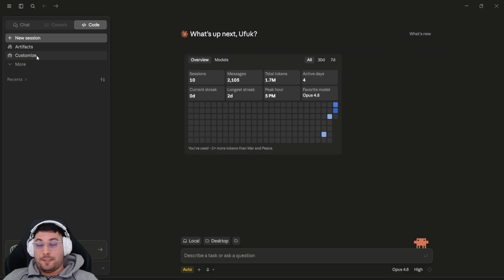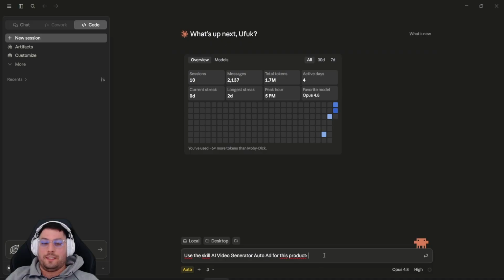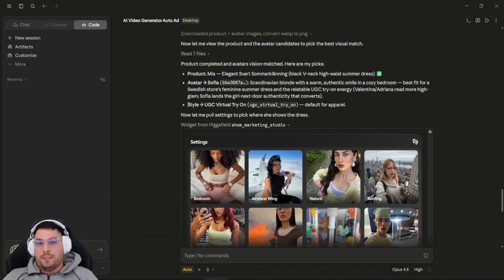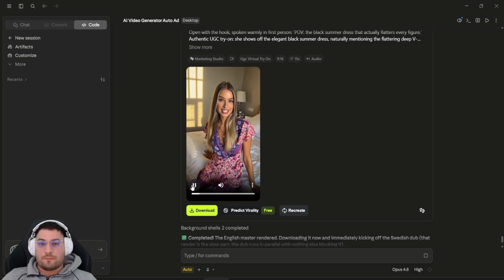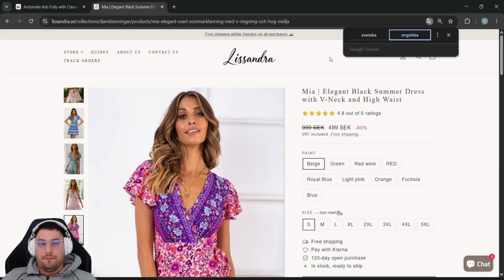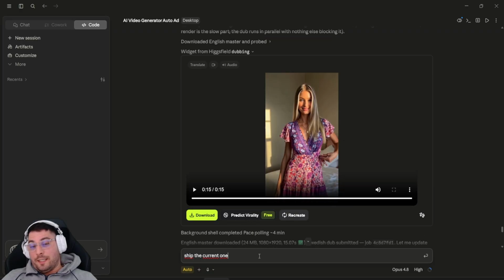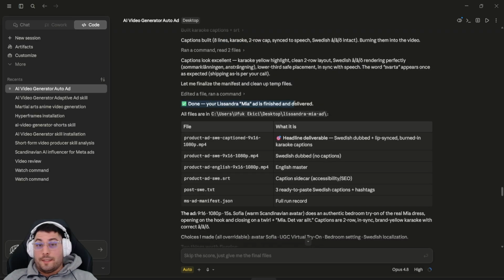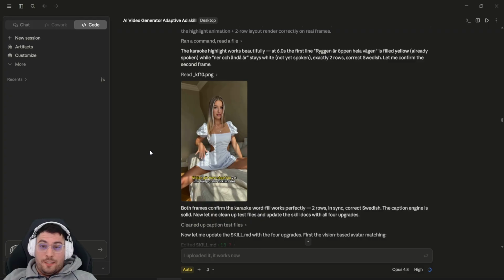I Made AI UGC Ads in Any Language + Captions with ONE Claude Skill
In this video, I show how to create AI UGC ads in any language with automatic voiceover, captions, and translated ad copy using one Claude skill.

I built an AI video generator skill that connects Claude with Higgsfield MCP, creates the product ad, localizes the script, generates the video, and then adds captions with synced styling.

The goal is simple: take any product URL and turn it into a localized AI UGC video ad for platforms like TikTok, Instagram Reels, Meta Ads, and YouTube Shorts.

In this tutorial, I cover:

✅ How to install the AI Video Generator Auto-Ad Claude skill
✅ How to use a product URL to create an AI UGC ad
✅ How Claude connects with Higgsfield MCP
✅ How the skill scrapes and understands the product page
✅ How it chooses the avatar, setting, language, and style
✅ How to create AI UGC ads in Swedish or any language
✅ How to generate better hooks for product ads
✅ How to add automatic captions with Groq API
✅ How to create localized Instagram and TikTok post copy
✅ How to improve the workflow when the product title or color is wrong

The example in this video is an e-commerce dress ad, where I create an English AI UGC ad first, then turn it into a Swedish version with captions and better hooks.

The biggest lesson from this video: AI UGC ads are becoming much easier to automate. With the right Claude skill, Higgsfield MCP, and Groq API, you can create localized product ads much faster without manually writing every script, caption, and translation.

All prompts, tools, links, and the full workflow are available inside my Skool community.